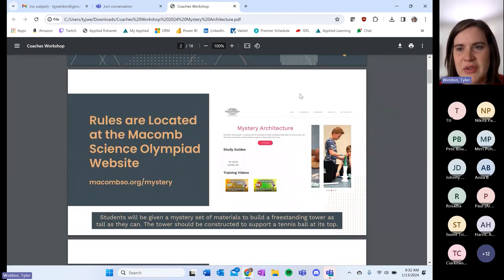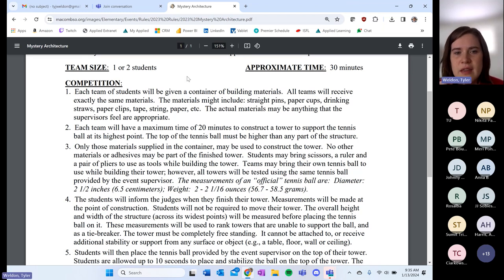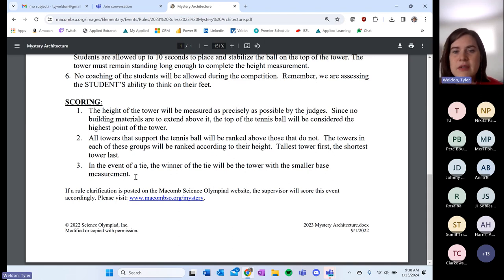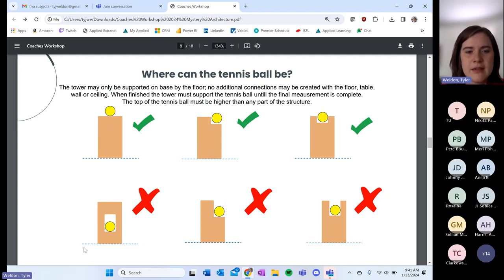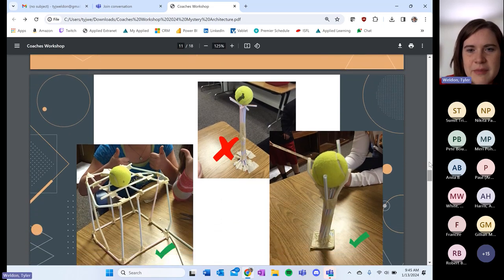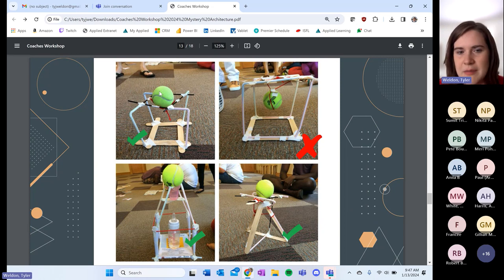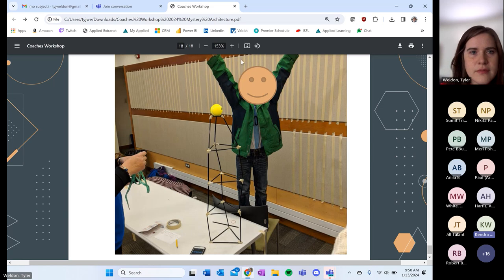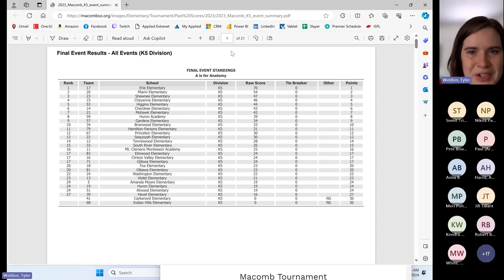Mystery Architecture Event Coach Training 2024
Training from our Event Supervisor to help you be more successful as an Event Coach.